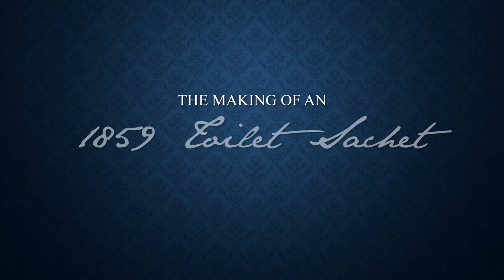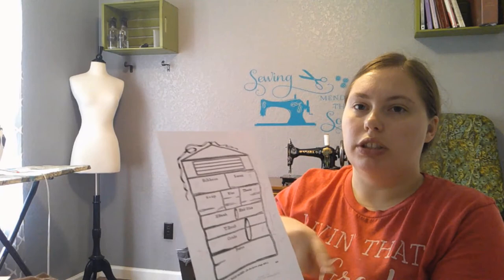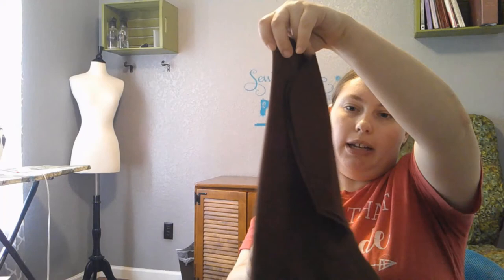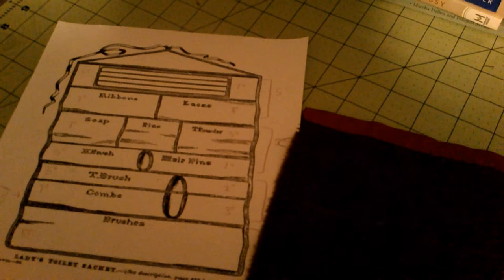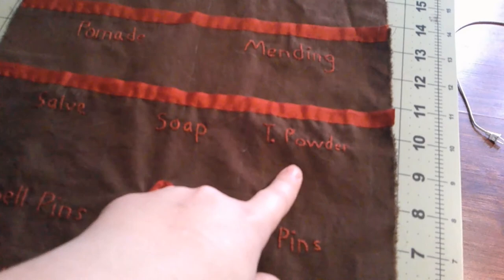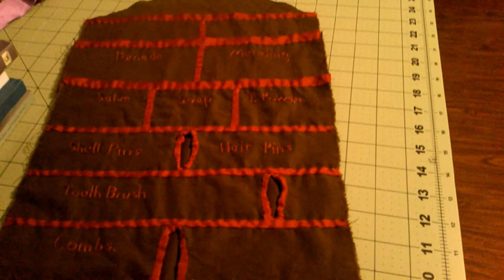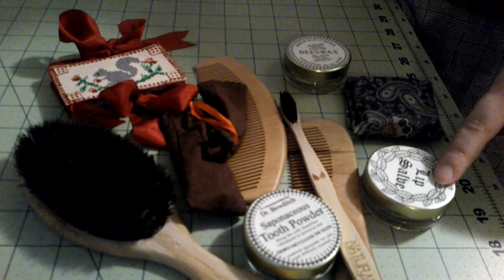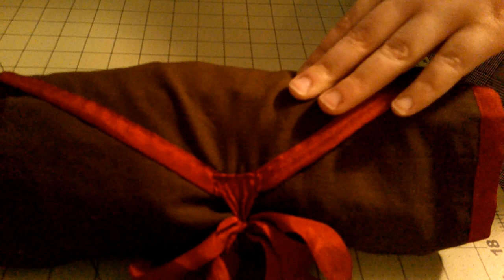1859 Toilet Sachet || A Victorian Sewing Vlog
I needed something to store toiletries in for living history events.  This toilet sachet (toiletry bag) from Godey's Lady's Book, 1859 seemed perfect!  Enjoy the ups and downs of making and filling a very useful article for mid-century living history.

This project originally uses brown holland (polished cotton) and red silk cord.  I used brown cotton and red silk ribbon.  I filled it with a manner of useful items like my hairbrush, combs, toothbrush, hair pins, lip balm/salve, soap, tooth powder, pomade, and a mending kit.

I cannot wait to get to use this toilet sachet at events!